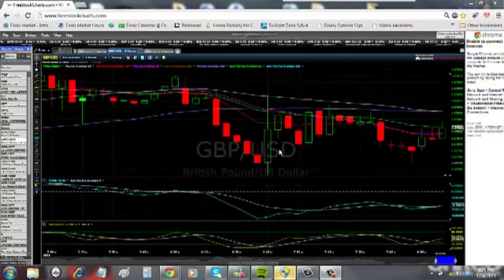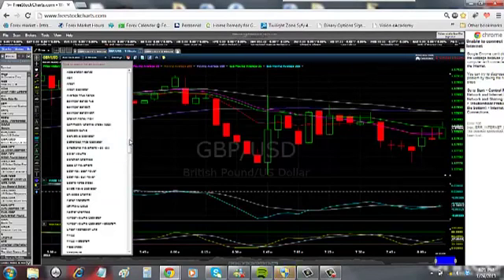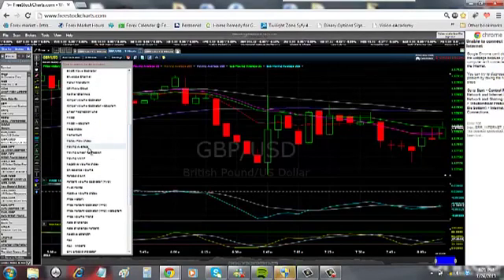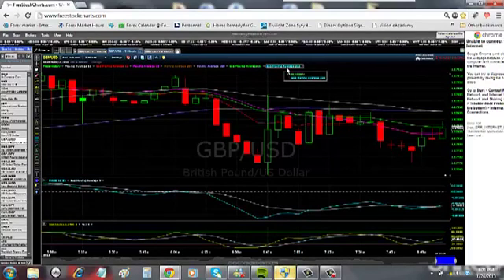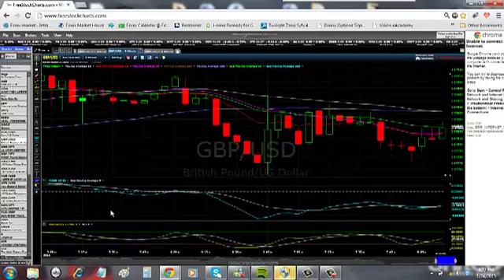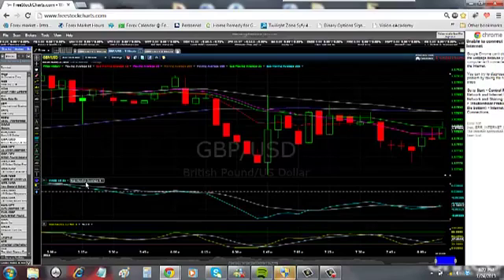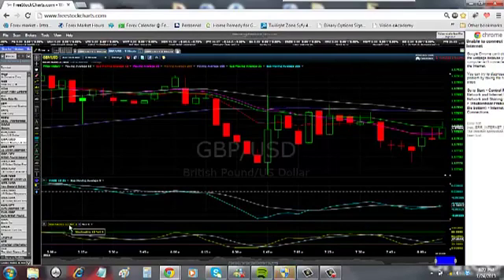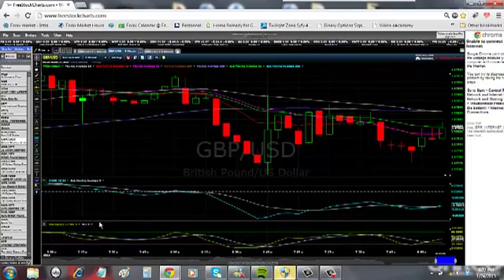BinaryOptions net Binary Options Prophet Chart Setup